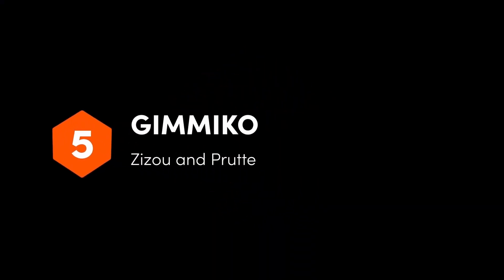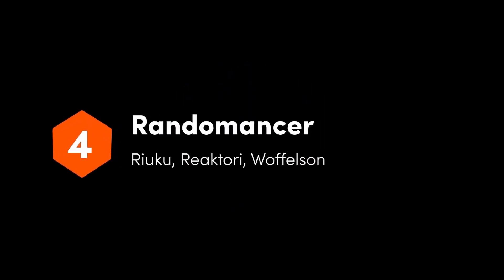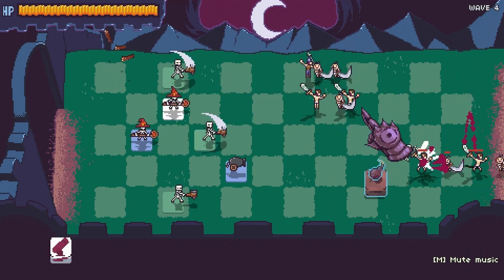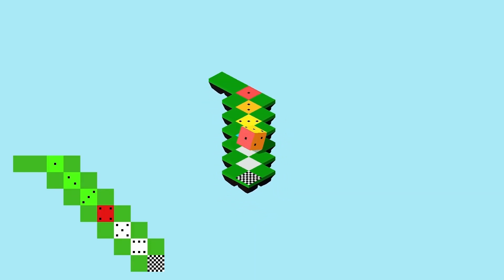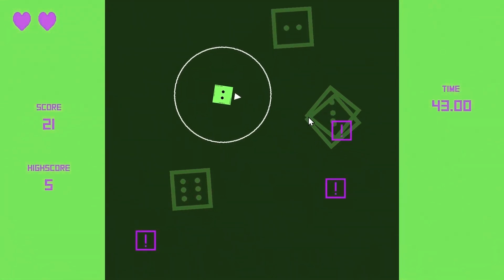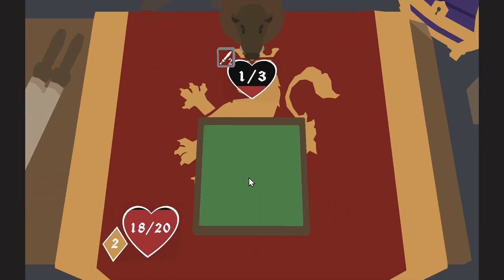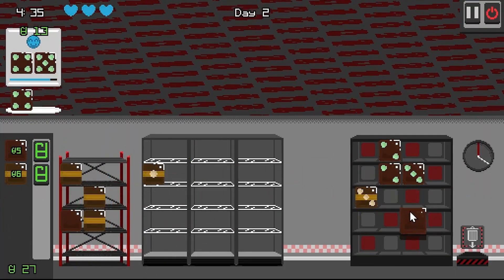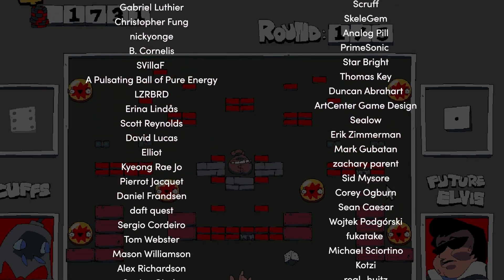Top Games from GMTK Game Jam 2022 part 2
Play the GMTK Game Jam 2022 games

 Winning Games :

GIMMIKO
Randomancer
Roll Of The Dice
Diepound
Rolling for Royalty

Credits